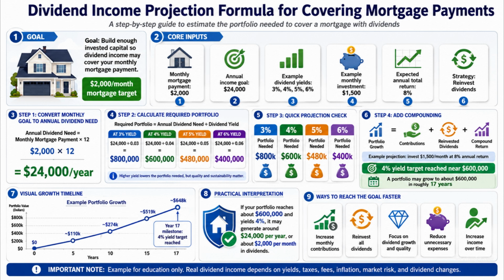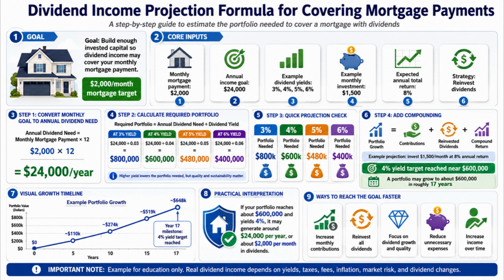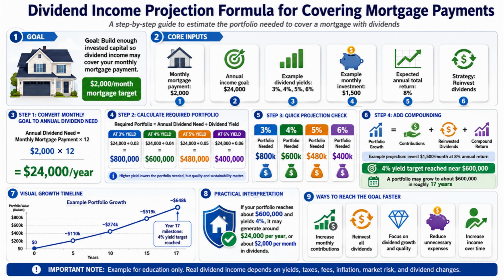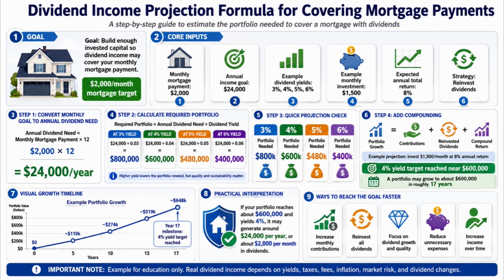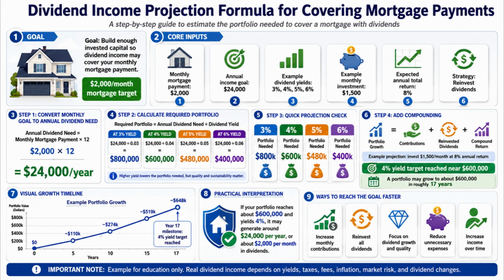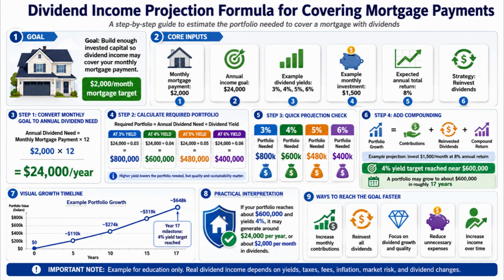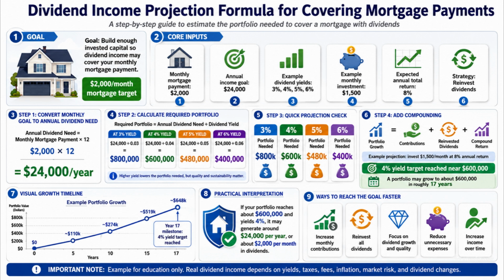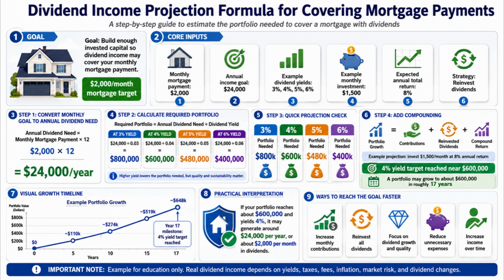Dividend Income Projection Formula for Covering Mortgage Payments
Learn the dividend income projection formula for covering monthly mortgage payments with dividend income. This video explains how to convert a $2,000 monthly mortgage into a $24,000 annual dividend need, calculate the required dividend portfolio at different yields, and see how reinvested dividends plus compounding may help grow the portfolio over time.